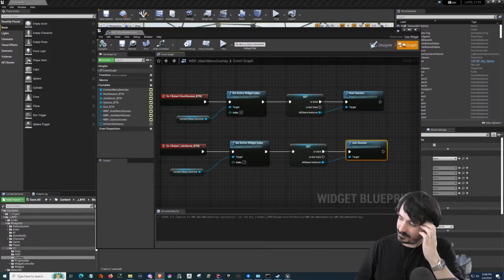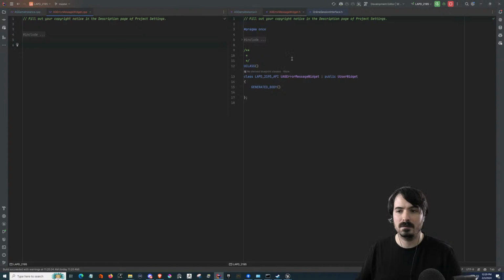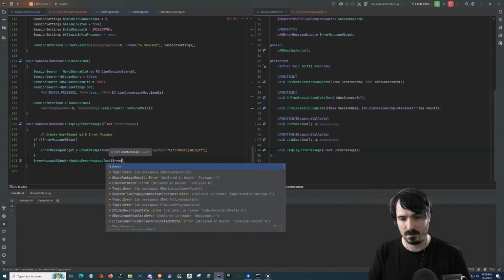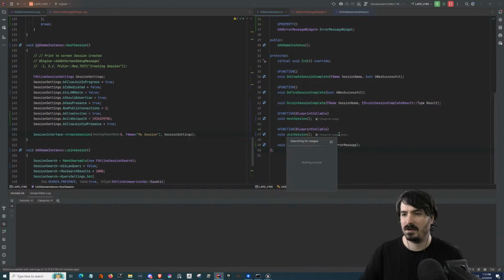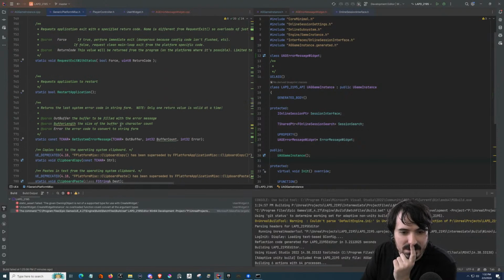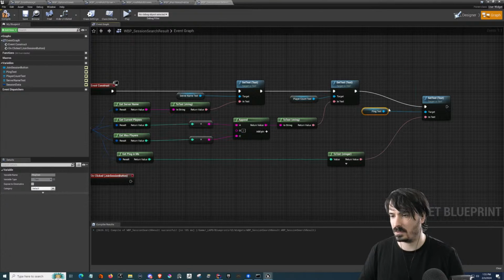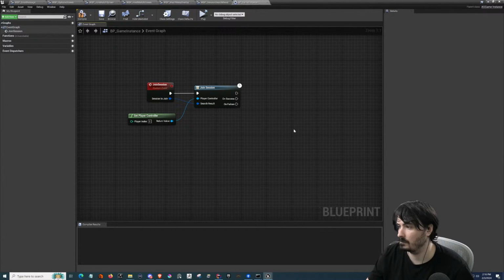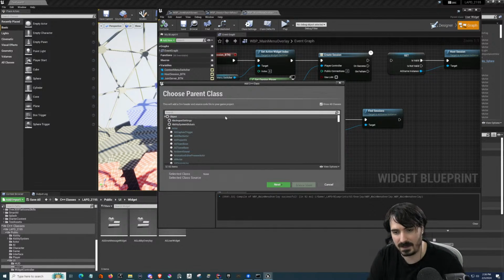L.A.P.D 2195 Development - Steam Server Lists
Working on L.A.P.D 2195

Updating the steam server list UI